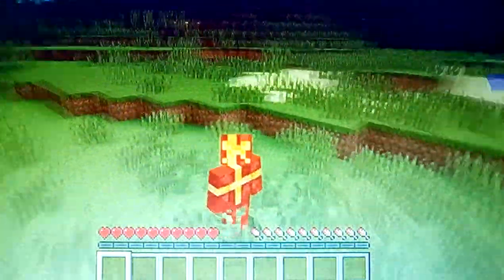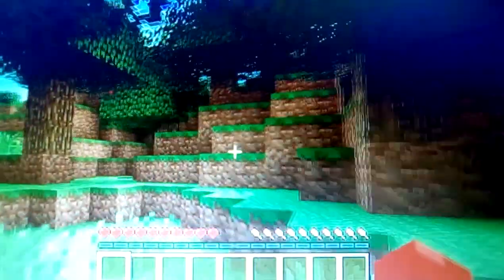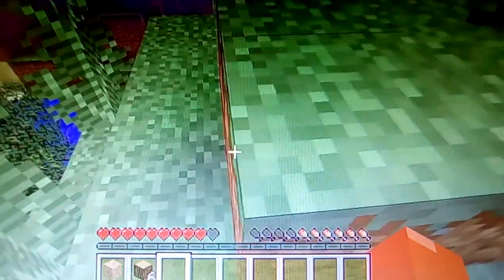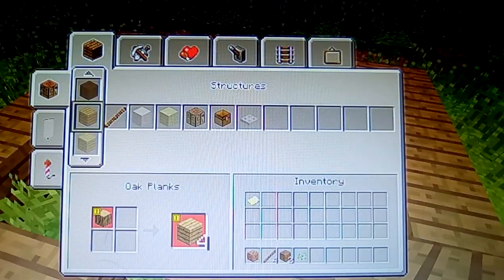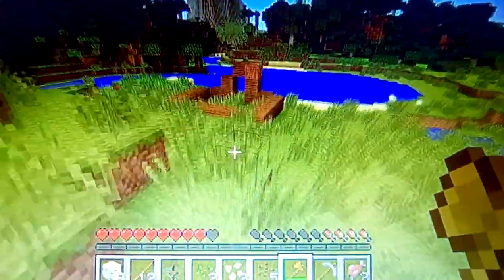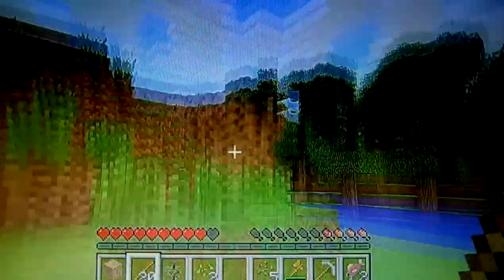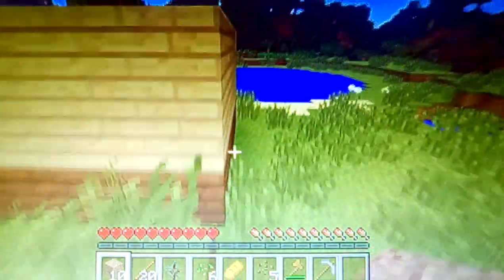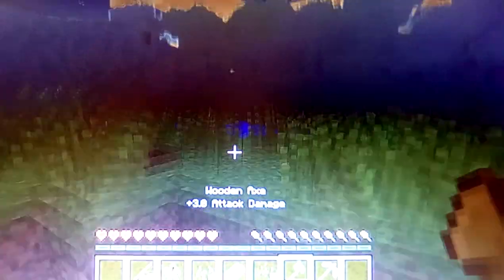How to make a shelter on the first day in Minecraft